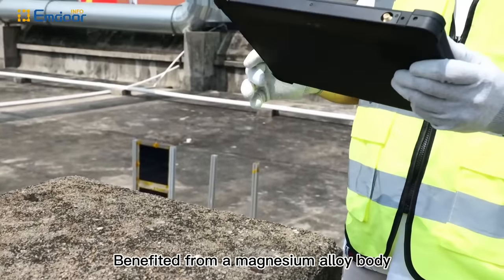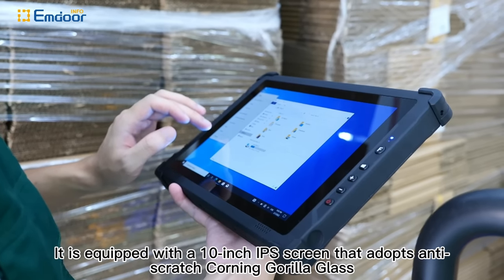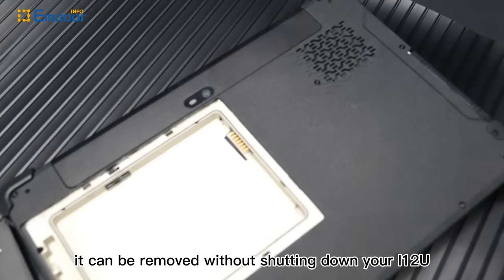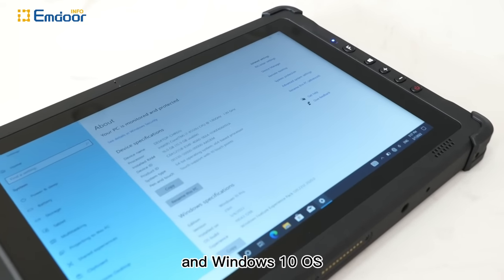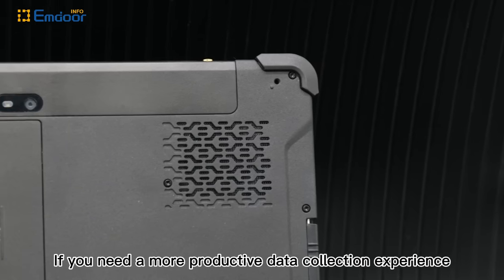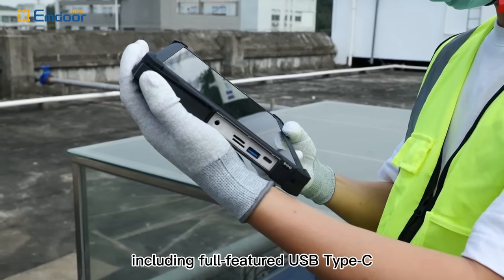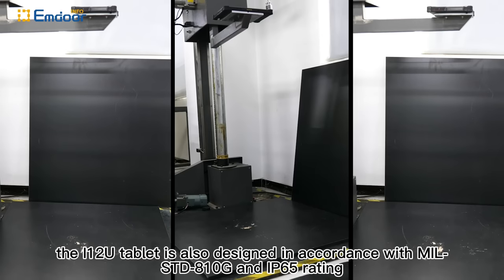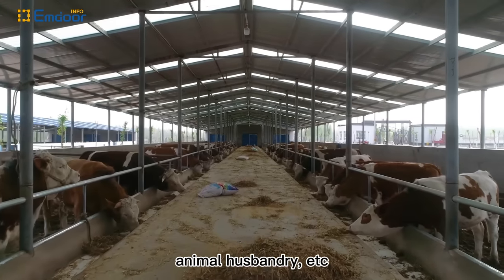The overview of Hot sale windows Rugged Tablet EM-I12U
Emdoor rugged new product---EM-I12U rugged tablet has full magnesium alloy body;
Intel® Core™ i5-8250U/i7-8550U processor;
Windows 10 OS, Up to 16GB + 128GB;
Vibration & 1.22m drop-resistant;
IP65 Waterproof, and Dustproof, MIL-STD-810G certified;
Hot-swappable design, 5000mAh/860mAh dual-battery;
10.1 inch IPS Full HD screen with 10-point capacitive touch;
Dual-band WIFI, High speed 4G LTE BT 4.2, support GPS, Glonass, and BeiDou;
Optional professional 2D scan engine; USB Type-C interface, USB 3.0 interface, 3.5mm audio interface,  DC power interface; Expandable HDMI Mini interface, aviation plug-in charging interface, antenna BNC interface.

Stay updated:
We are waiting for your inquiry!